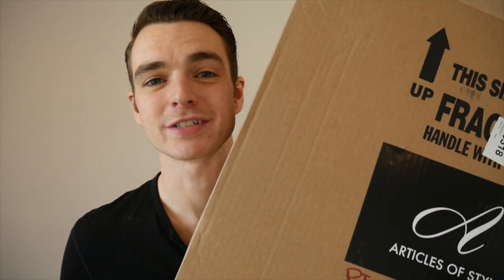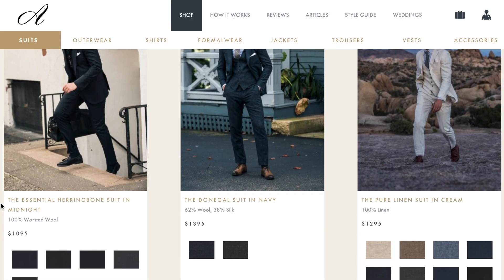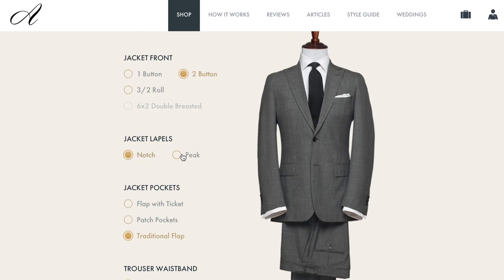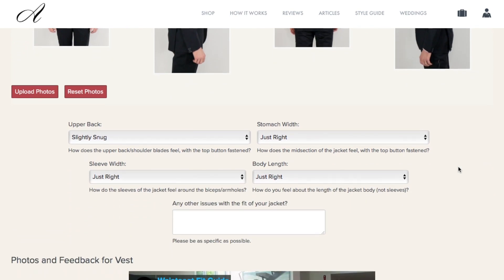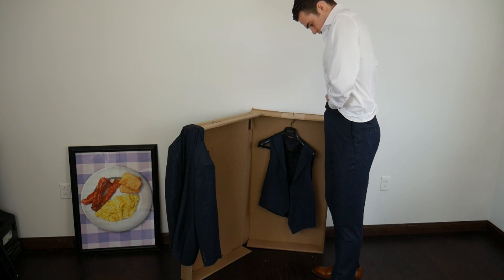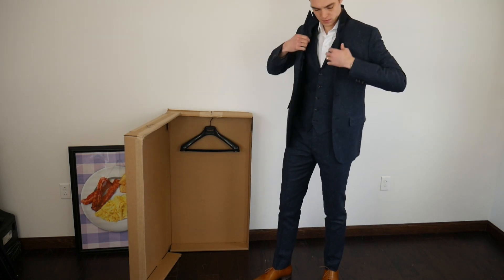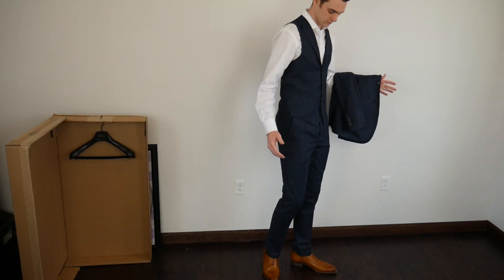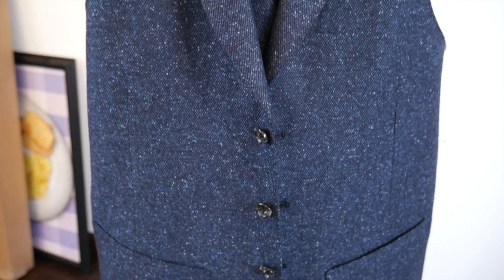Articles of Style Suit Unboxing and Review of Entire Process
6:24 Wristwatch check - Rolex Air King via Theo and Harris